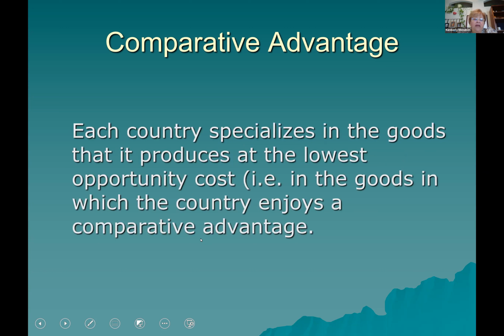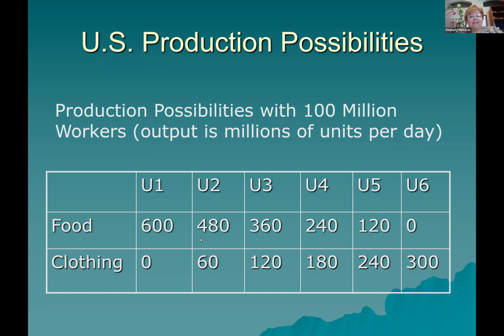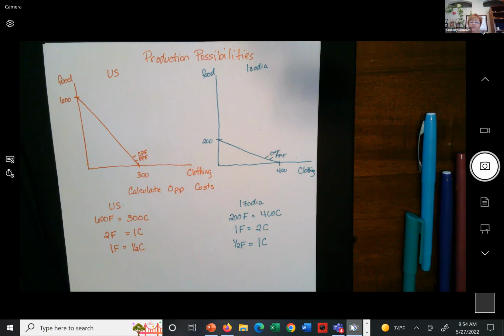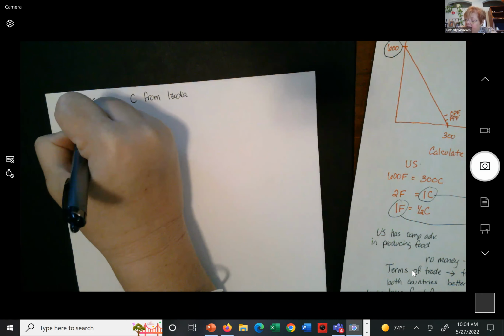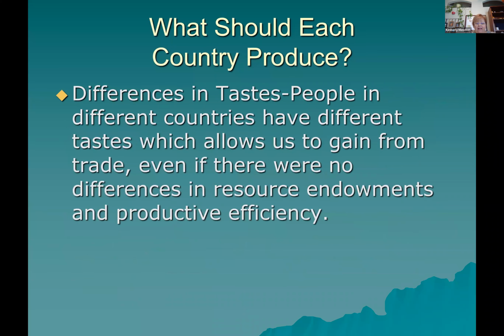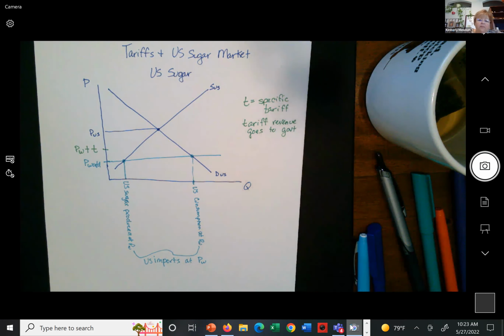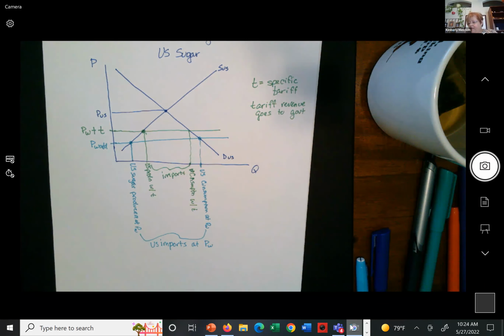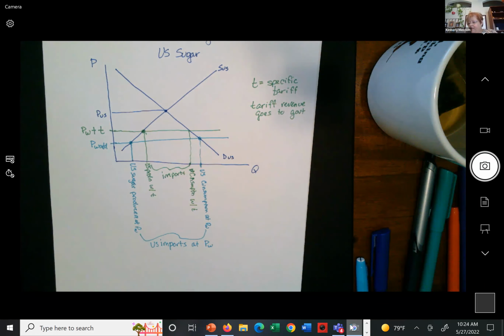International Trade Chapter 19